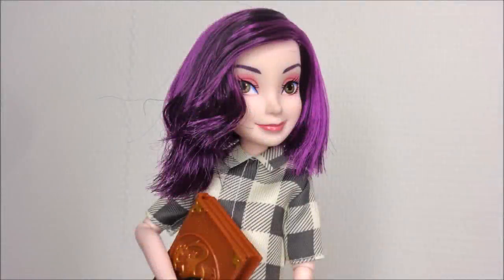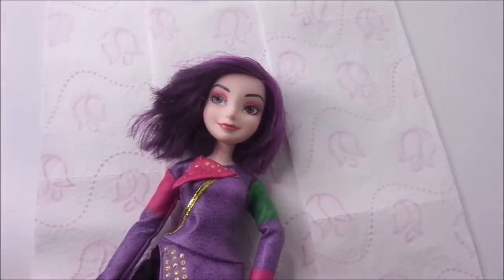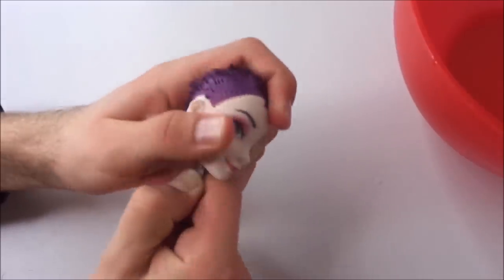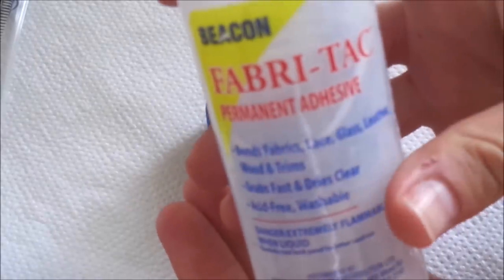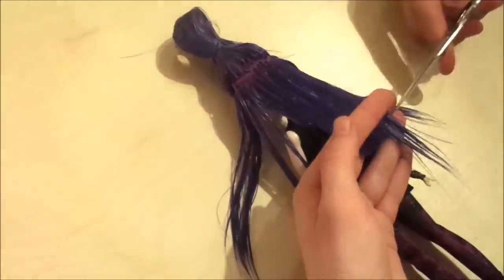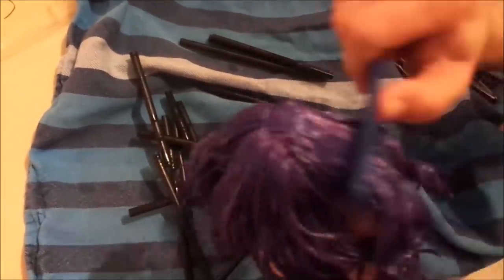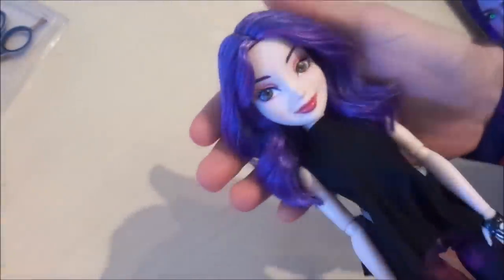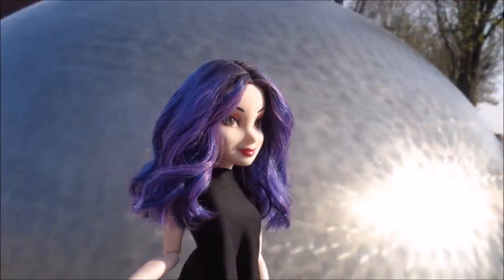DESCENDANTS 3 MAL DOLL: Disney Doll custom + hair reroot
Disney Descendants 3 is almost coming out! To celebrate the new movie, I decided to customize a Disney Descendants Mal doll from the first movie, inspired by the looks we've seen of het in the trailers and promotional pictures of the third movie.

I am so excited for the movie, that I could not wait for the official dolls to come out, so I decided to create my own version of D3 Mal!

For this video, I used an original Mal doll from the first movie. To see my review, you can go

I used saran hair from Dollyhair.com in the colors Grate Grape, Phthalo Blue and Midnight Blue.

If you want to see more pictures of my dolls, check out